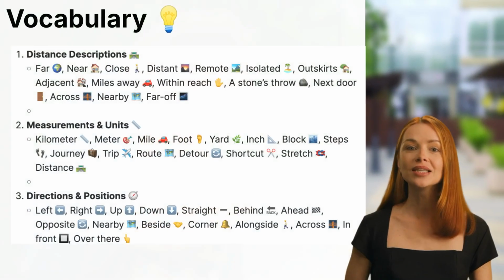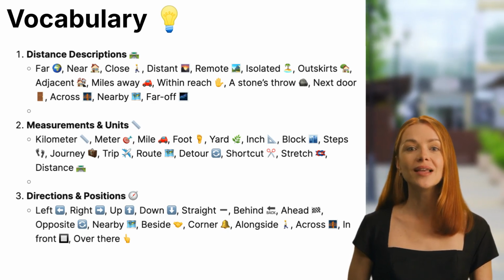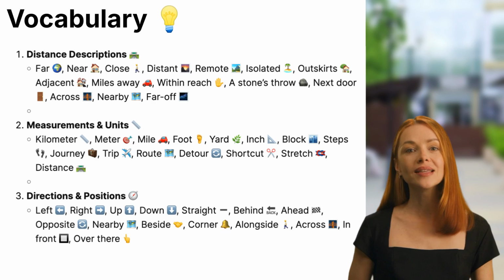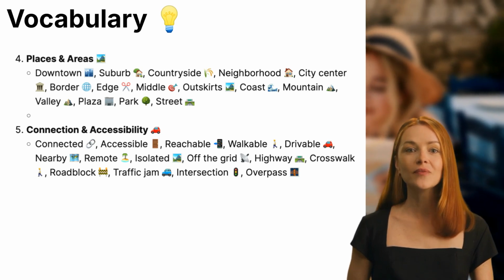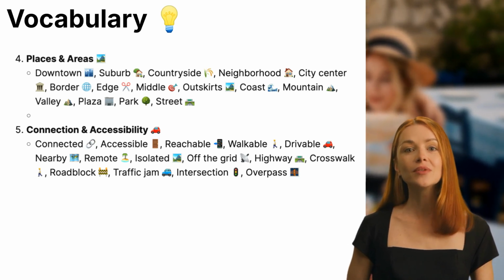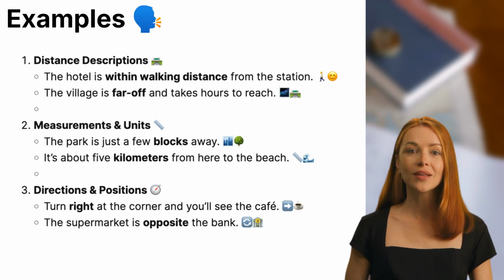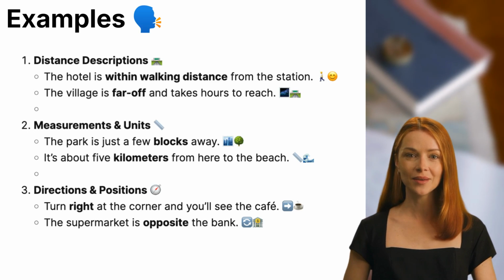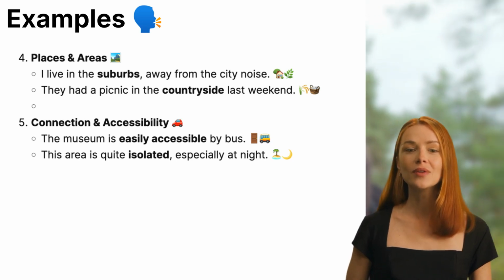📍【Distance & Proximity】Talk About Places Naturally in English! ✨ (Vocabulary)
💡 Do you ever feel unsure when describing how far something is? Whether you’re giving directions, talking about a nearby café, or explaining a remote location, knowing the right English words for distance and proximity can make your communication much clearer! 🗺️🚗

In this lesson, we’ll break down everyday phrases and vocabulary that help you talk about locations and distances like a native speaker. From “within walking distance” to “miles away,” you’ll learn how to speak naturally and confidently in real-life situations. 💬😊

👉 In this video, you’ll learn: ✔ Essential vocabulary like nearby, far, close, remote, and more 📘
✔ How to describe locations using real-life, practical examples 🏞️
✔ Phrases to give directions and explain proximity easily 🧭
✔ A sample conversation to show how it’s used in everyday English 🗣️

🚀 Let’s explore the language of distance & proximity to boost your English fluency today!

📚 Related Contents
     🗣️ Speaking Tips